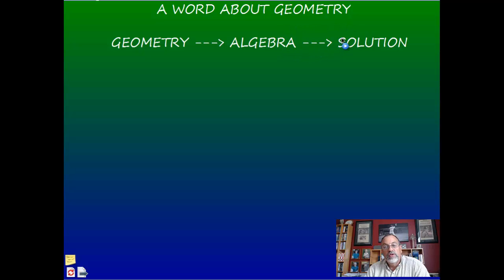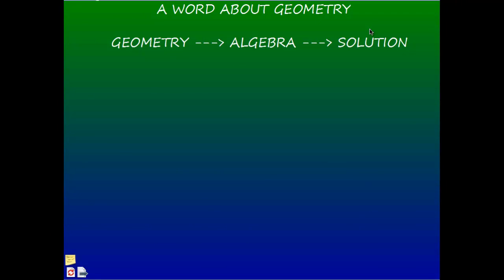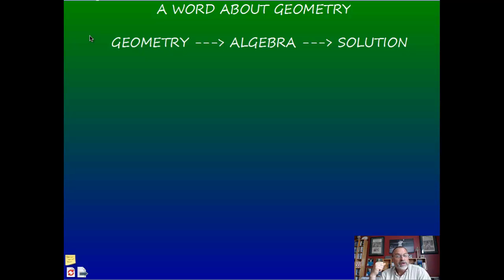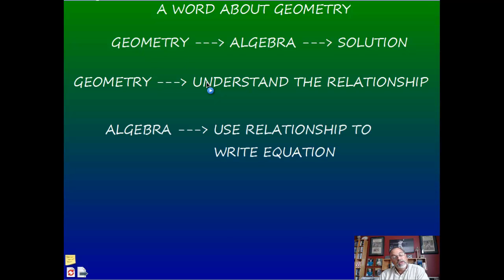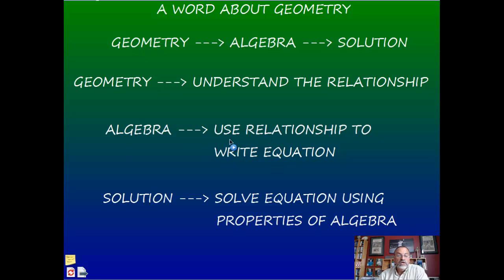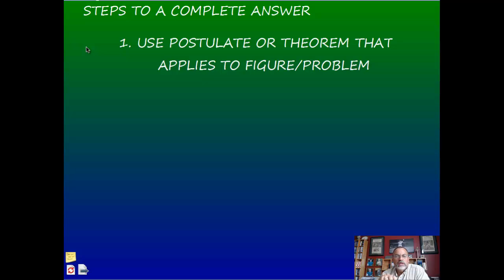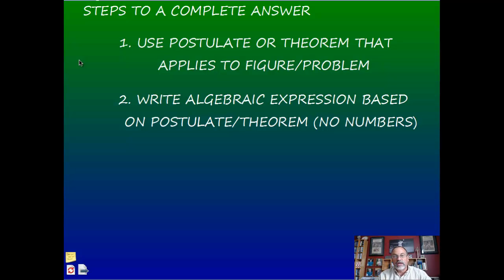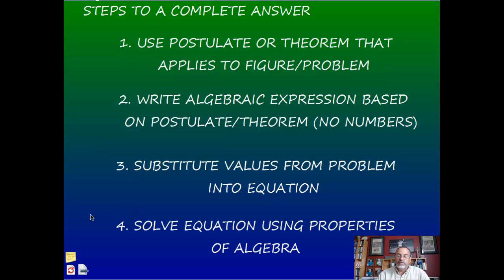G - Focus of Geometry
Description of the focus in this years Geometry course.